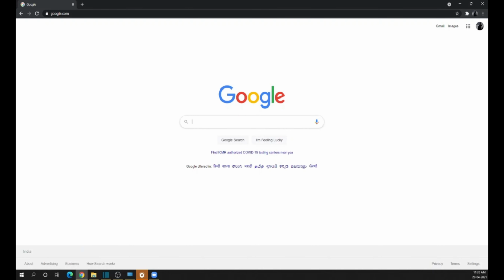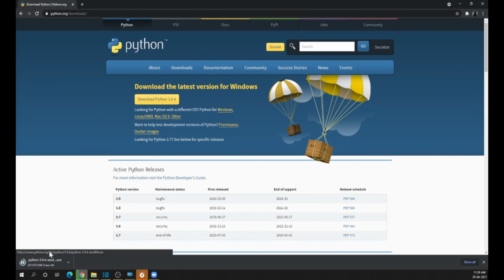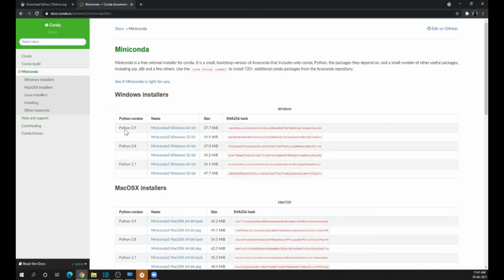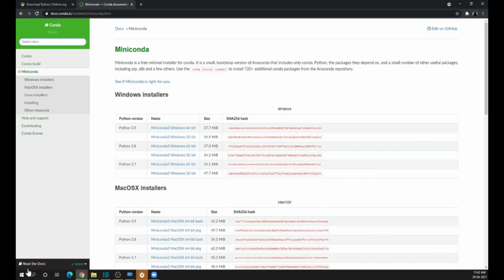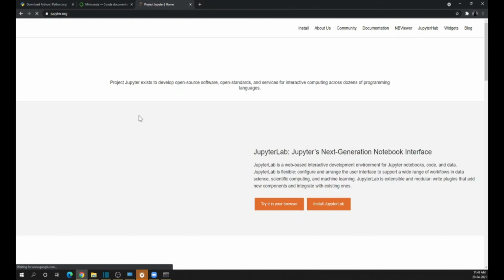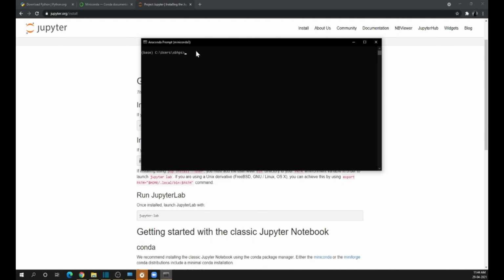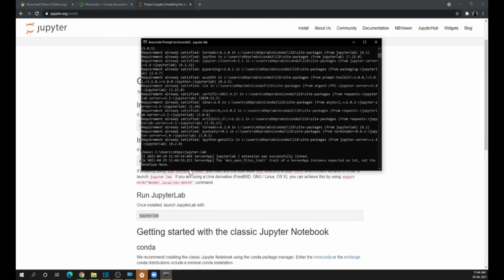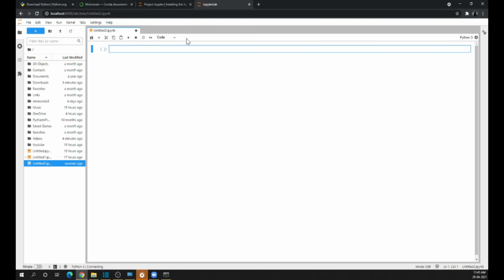Python -Setup | Installation | Miniconda setup | Jupyter notebook | Python Tutorial #01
Python -Setup | Installation | Miniconda setup | Jupyter notebook | Jupyterlab
Gadgets I use --
1. Laptop
2. Desk/Work station
3. Chair
4. KeyBoard and Mouse
5. Monitor
6. Mic
7. Phone camera
8. Camera

Miniconda​ setup
Jupyter​ notebook
First program